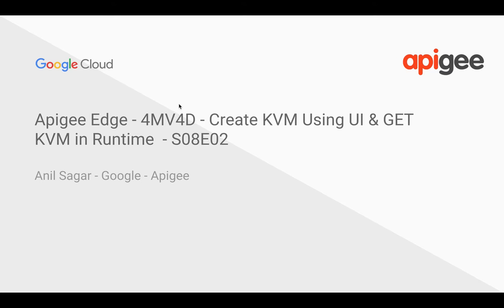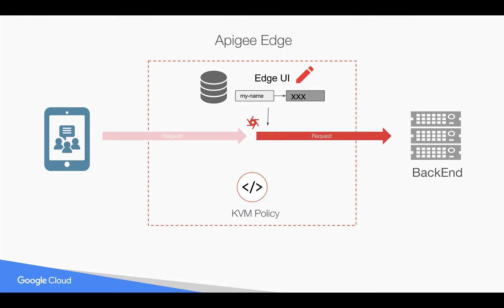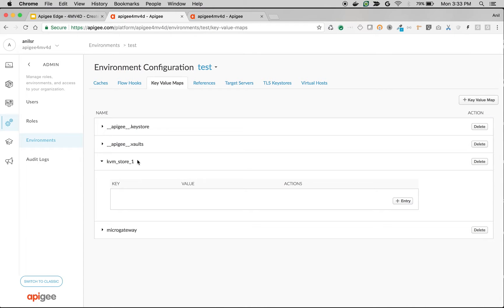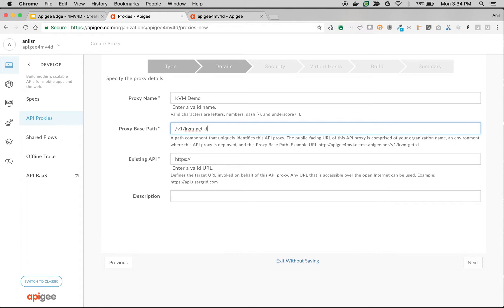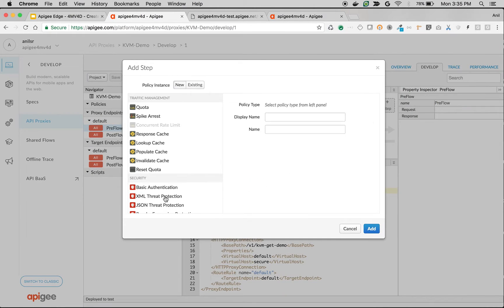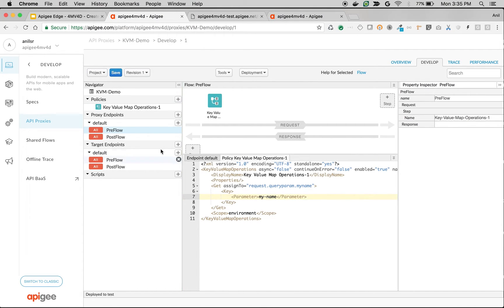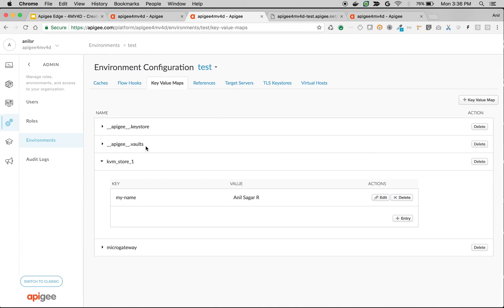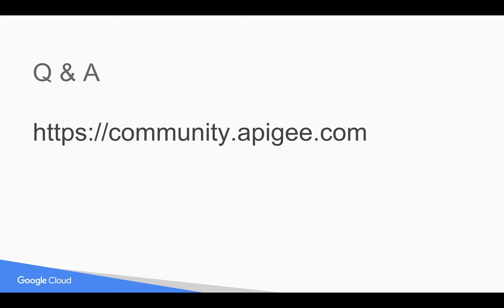Apigee Edge - 4MV4D - Create KVM Using UI & GET KVM in Runtime - S08E02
Find out how to create a Key Value Map in Apigee Edge, Retrieve same using KVM policy and inject into API request using flow variables in this 4MV4D.